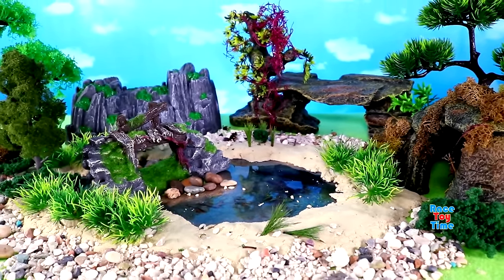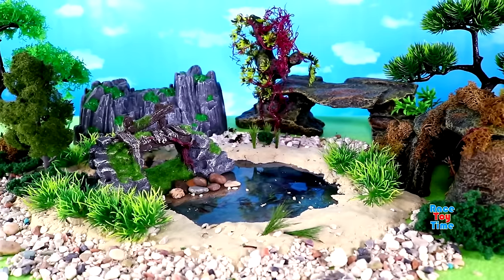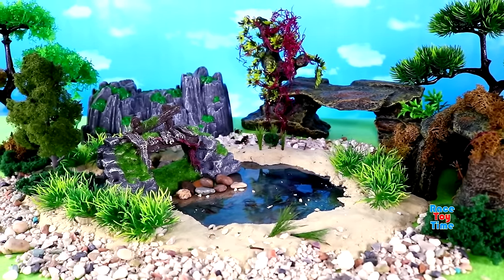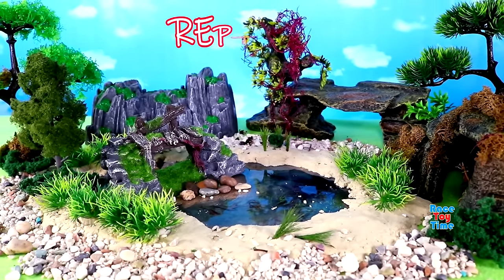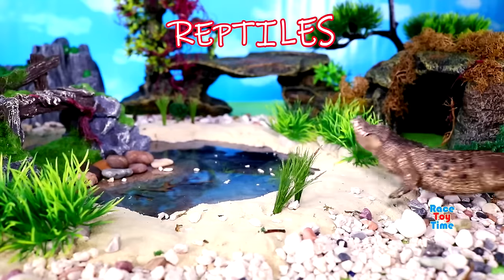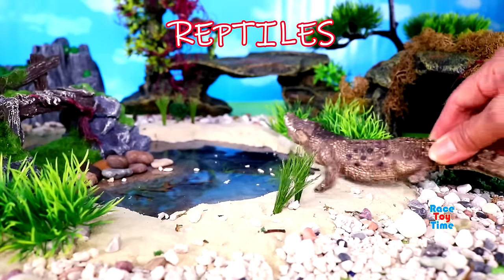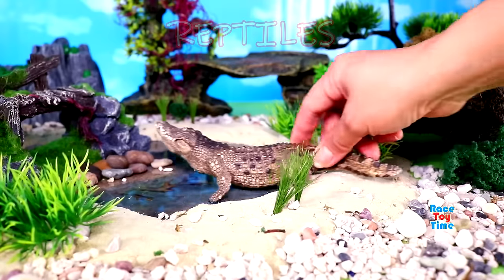Fun Lake and Waterfall Dioramas - Jungle and Safari Animal Figurines